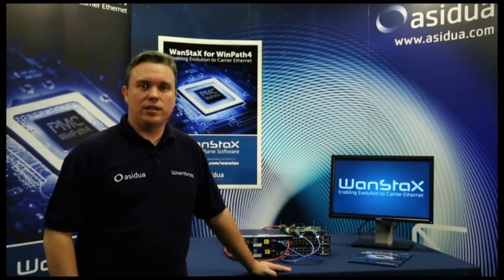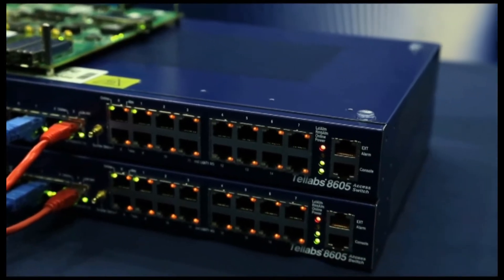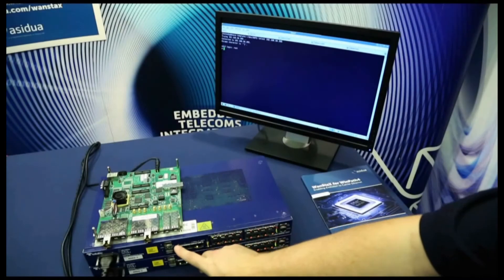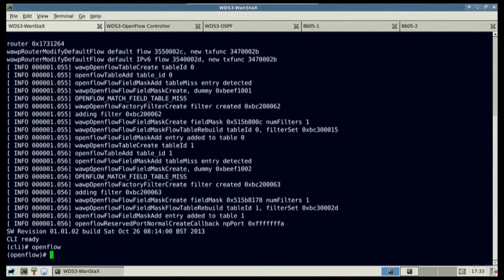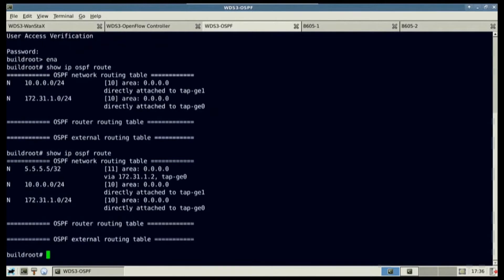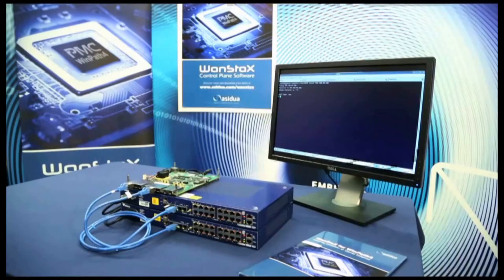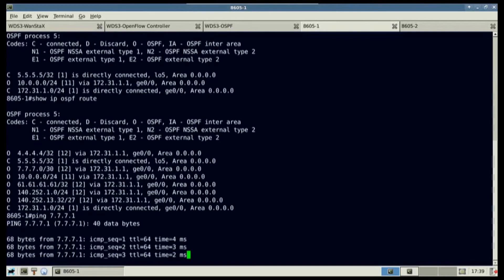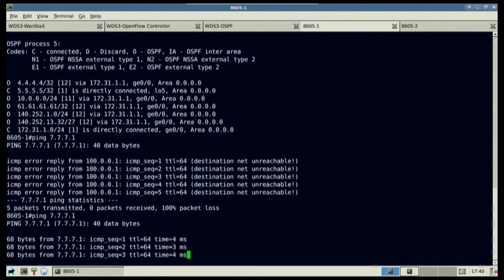Asidua WanStaX OpenFlow Demo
Software Defined Networking on WinPath. Asidua presents WanStaX with OpenFlow 1.3.2 support with a demonstration running on PMC-Sierra WinPath reference platform.